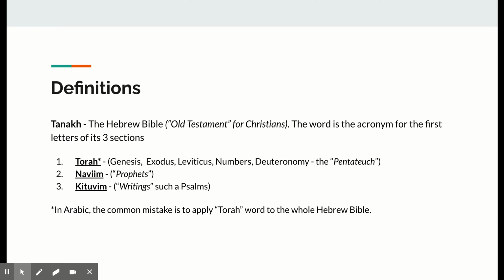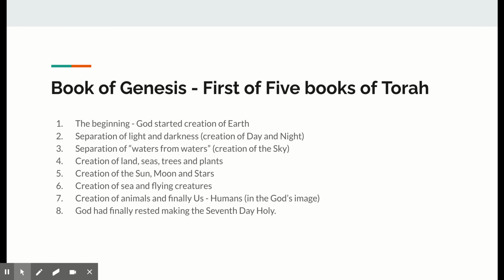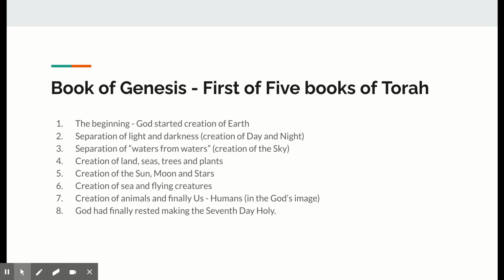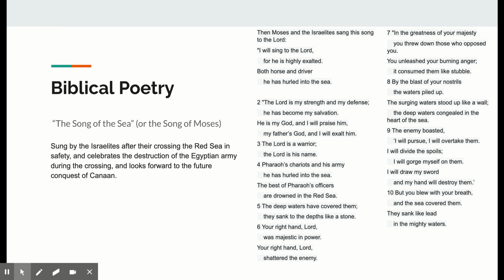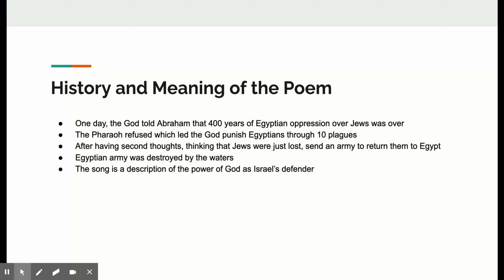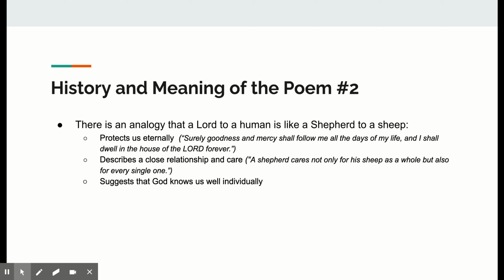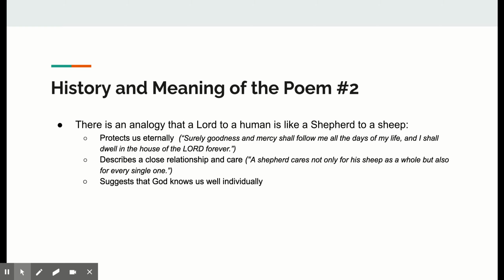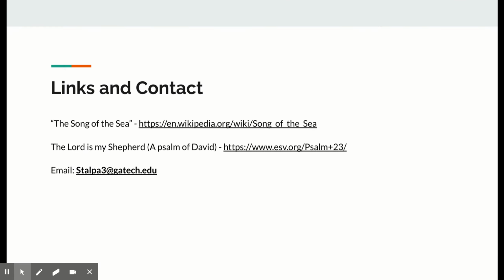Biblical Hebrew Literature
Describes CP 25,26,30,31